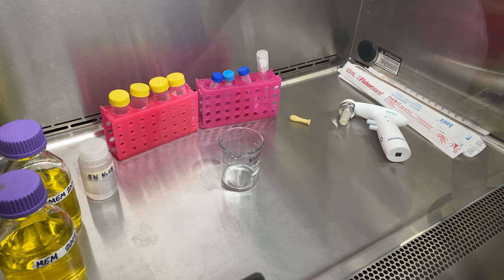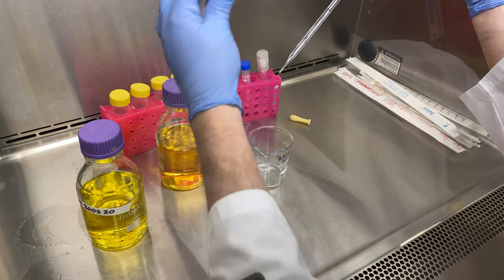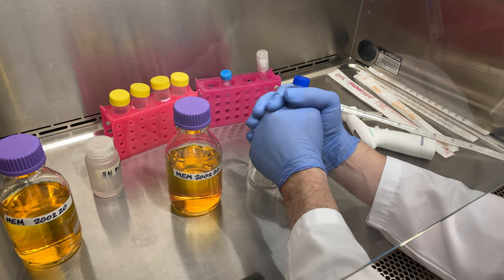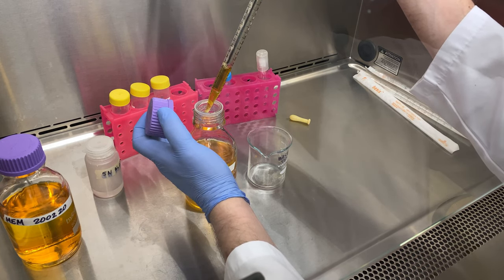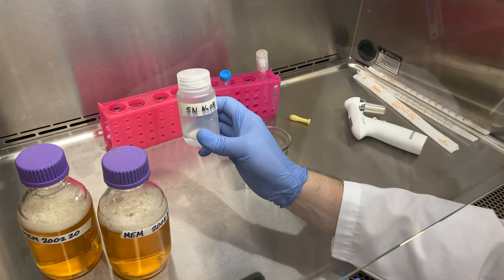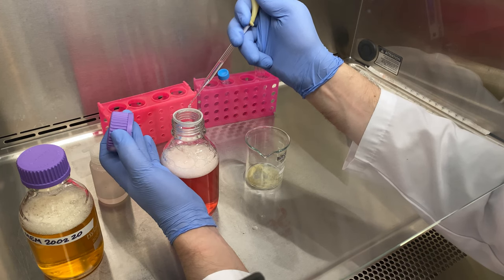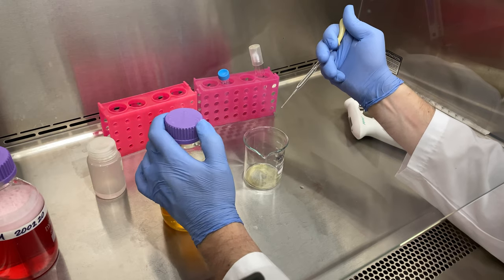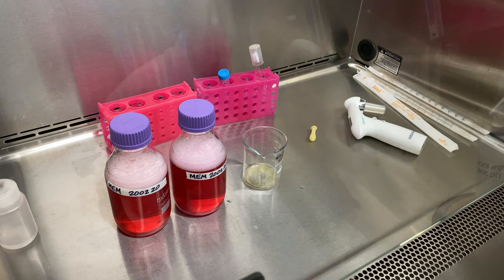Finalizing Minimal Essential Media (MEM) for Tissue Culture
MEM, 25 mM HEPES & 100 uM of the following amino acid (L-Ala, L-Asn, L-Asp, L-Glu, Gly, L-Pro, L-Ser) was combined and Autoclaved.  Several components need to be added in after Autoclaving as they are heat-liable (Glutamine, Serum) or will result in a precipitation reaction (Sodium biocarbonate).
For a final volume of 500 mL, the following extra components were added:
5 mL of 200 mM Sterile Filtered Glutamine
2.5 mL 7.5 % Sodium bicarbonate (NaHCO3)
50 mL Bovine Calf Serum
To increase the pH, 5 N NaOH was added.  Normally 60 - 80 drops is required.
For this lot, I used 78 drops to obtain the desired cherry red colour.

Correction - The bottles contain about 440 mL of MEM prior to finalization.  I incorrected stated they contained 480 mL.